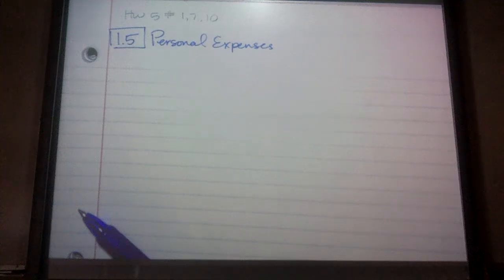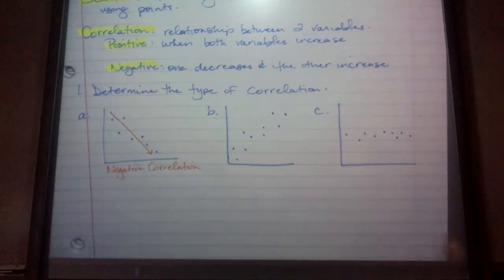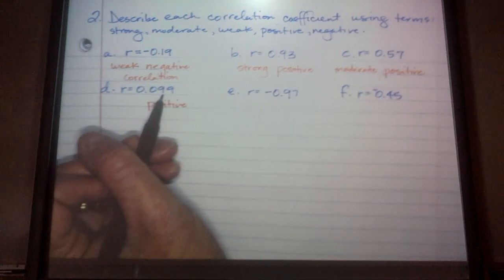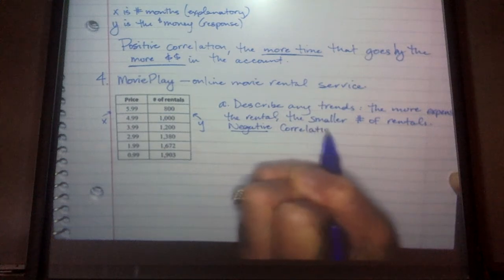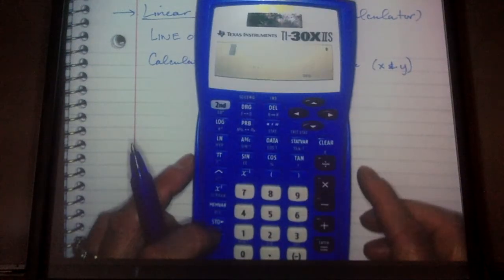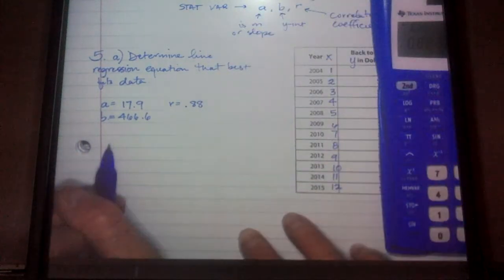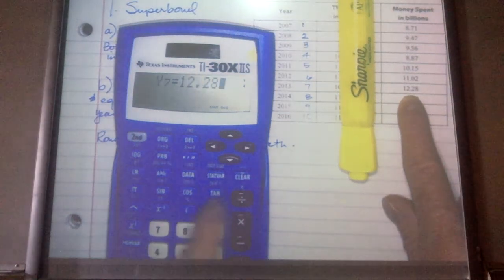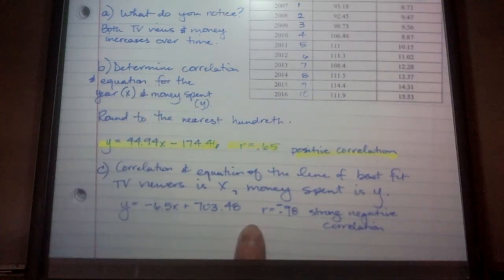FinAlg Lesson 1 5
Scatter plot, Correlation and Linear Regression